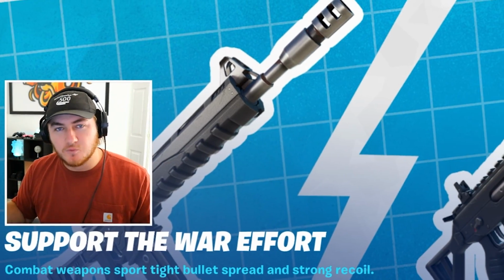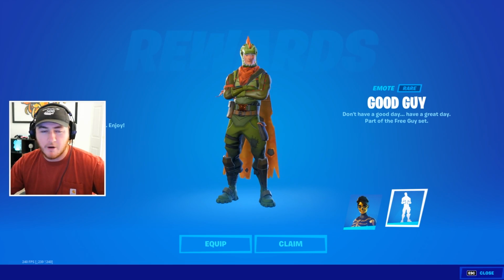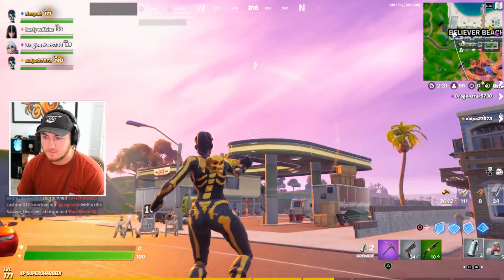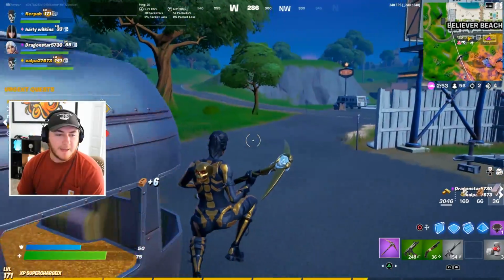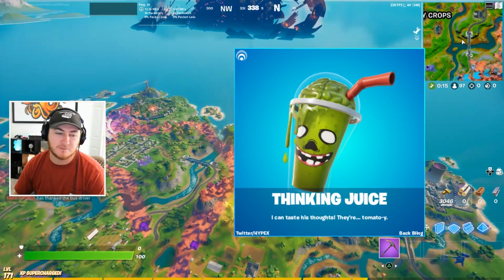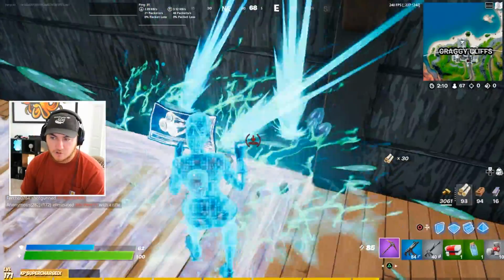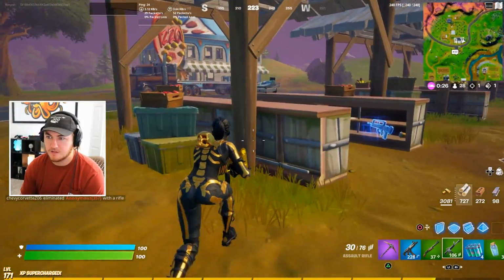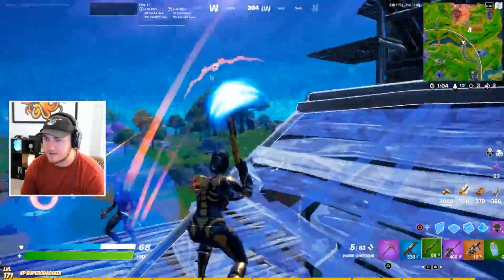9 FREE REWARDS in FORTNITE UPDATE!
New Free Rewards in Fortnite Season 8 Update Fortnite 18.20 Update with New FREE Rewards, Free Skins & More Available in Fortnite Season 8!

DAILY LIVESTREAMS HERE! Playing w/ Viewers Everyday!